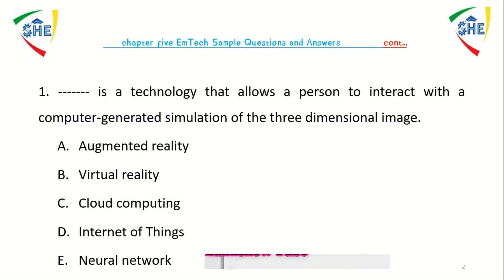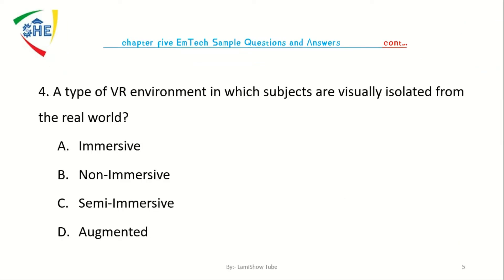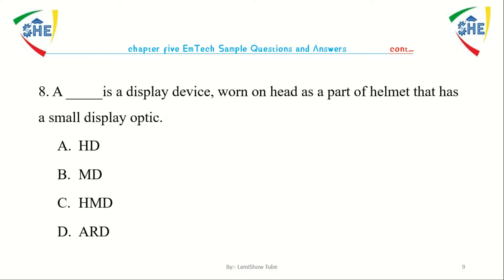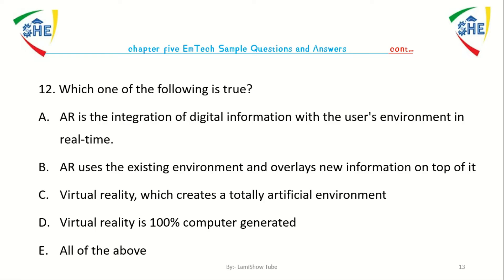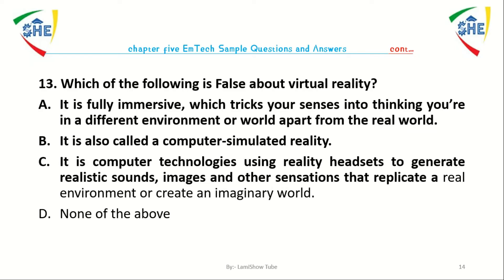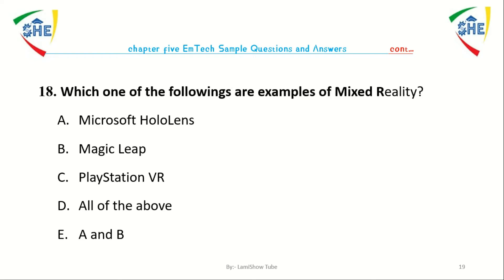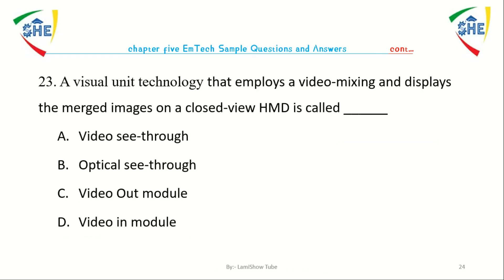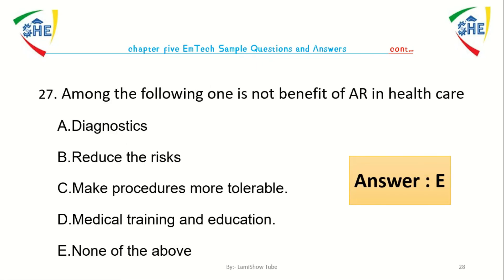Emerging Technologies Questions & Answers on Chapter Five (5)- Freshman Ethiopian Students| AR Exam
Hello and well come back to Lamishow Tube. This video is a continuation of the Emerging Technologies Questions and Answers in Chapter five (5) for freshman Ethiopian university students. This video covers interesting questions and answers about Augmented reality, virtual reality, and mixed reality in more detail. All video tutorials including sample questions and answers on Introduction to emerging technologies you can get it by clicking the link provided for you in this description part.

🚩 Join this telegram to get different materials including questions with answers on Emerging Technologies:👉🏿
Yoo yaada qabaattan suur-sagalee kana jalatti naaf barreessaa. Let me know if you have any questions in the comments. Cheers!
Let me know if you have any questions in the comments. Cheers!